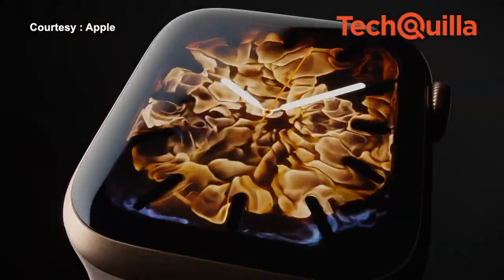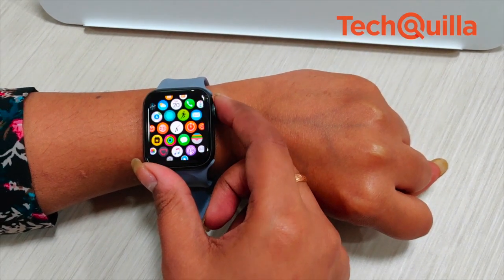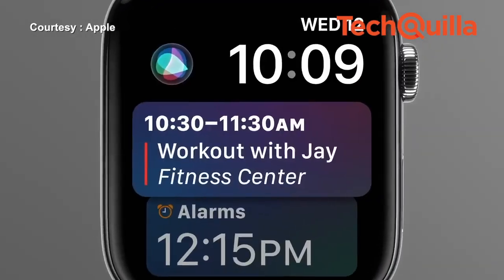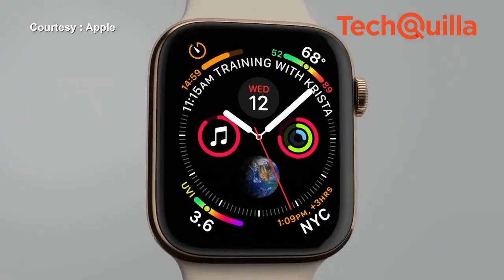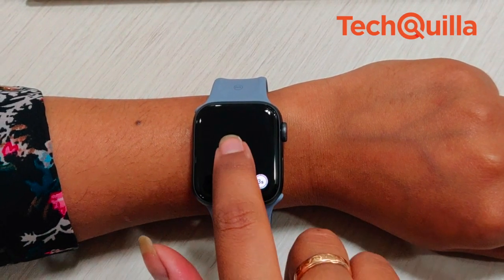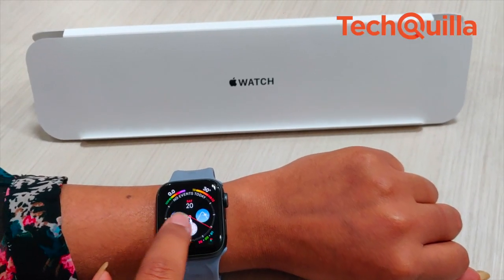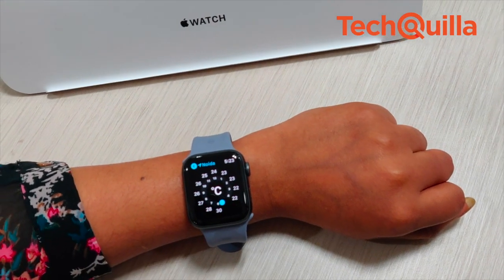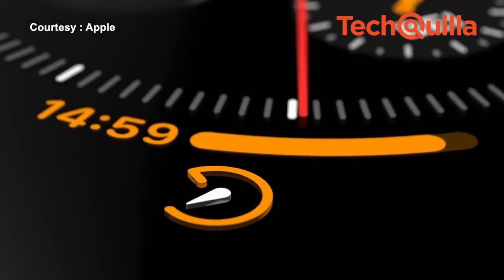Tech Review | Apple Watch Series 4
Apple Watch Series 4 is now available in India -- the GPS+Cellular variant starts from Rs 49,900 and GPS-only model from Rs 40,900.

When it comes to design, the display of new Watch is over 30 per cent larger than the previous S3 generation, introducing a new technology called low-temperature polycrystalline oxide (LTPO) for better power efficiency.